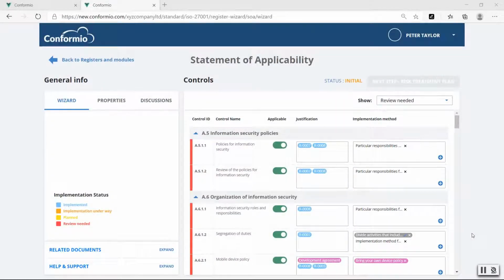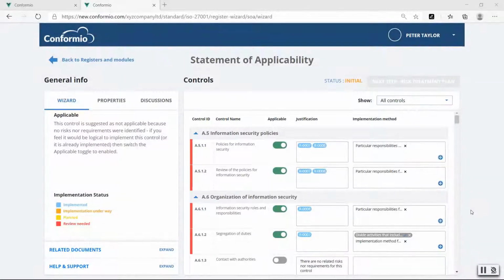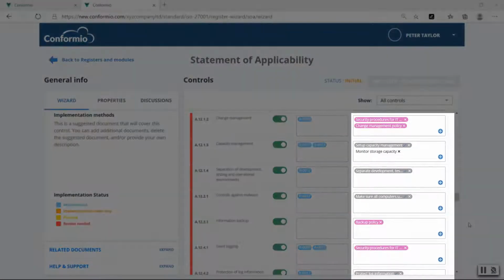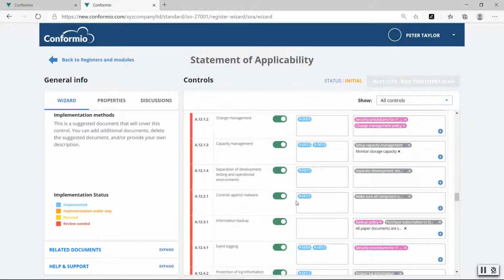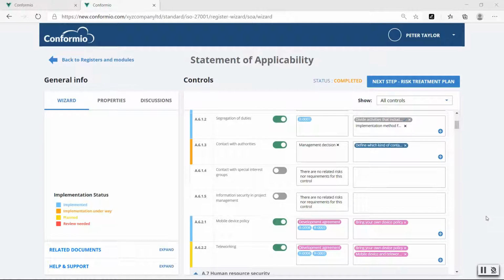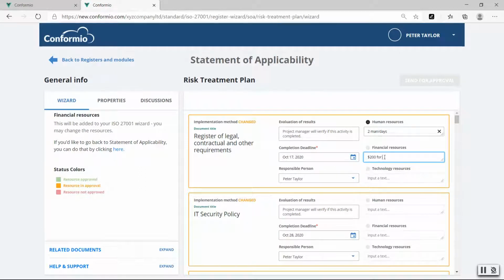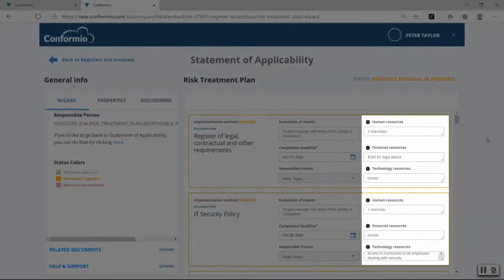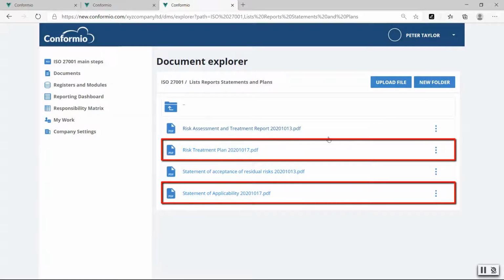Statement of Applicability | Conformio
In this video we will talk about the statement of applicability

ABOUT US  👇👇

Advisera is the way smart, modern businesses implement EU GDPR, ISO, OHSAS, IATF, AS and ITIL standards. It’s simple, with no expert knowledge required, and the price tag is a fraction of that of a consultant.
Our products and services are available worldwide.

Our mission:
We make complex frameworks easy to understand and simple to use.
By this we mean that we focus on various ISO and other standards and regulations, and present them in plain language so that everyone can understand what they are all about; we also provide the tools so that people with no prior knowledge can implement those frameworks into their companies.